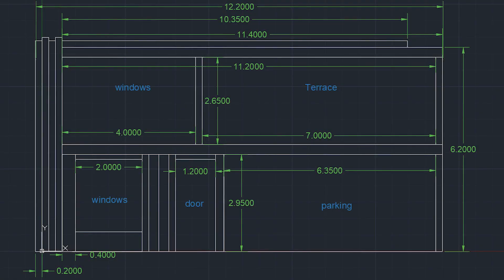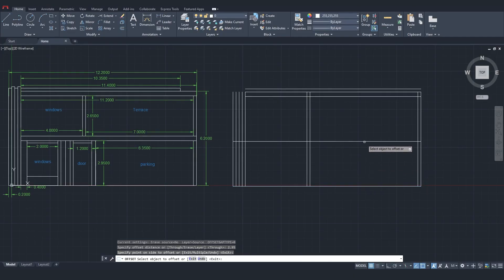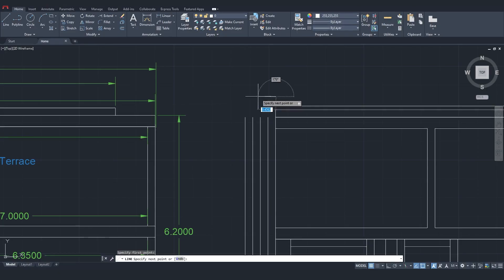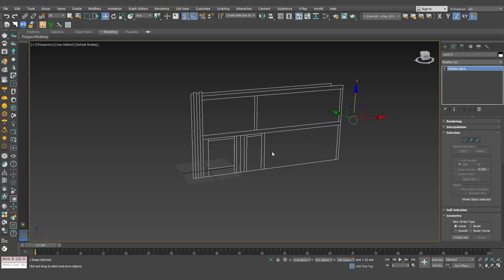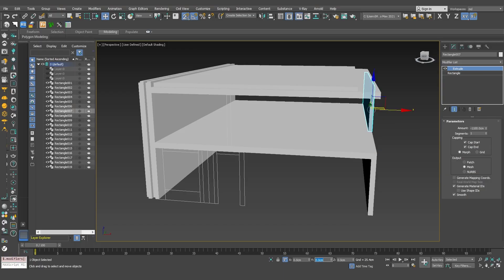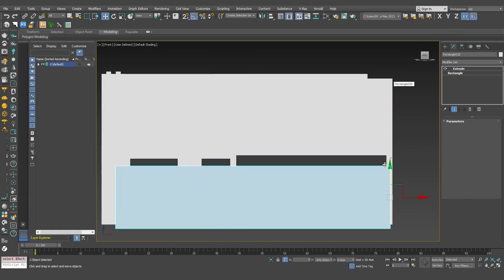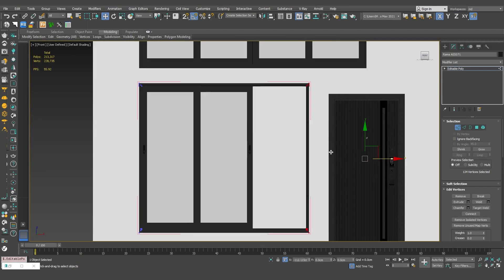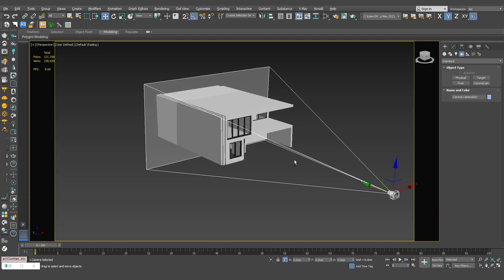Master 3D House Design with AutoCAD & 3ds Max: A Step-by-Step Guide!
Learn more about architecture and home design with this insightful video. In this tutorial, we explore the basics of 3D modeling and architecture design. We'll also touch on floorplan creation and other elements of house design to get you started with 3D design.

In this tutorial, we start by drawing a floor plan in AutoCAD using essential tools like Line, Rectangle, Offset, Trim, Explode, and Extend. Then we import the plan into 3ds Max, convert it into multiple rectangle shapes, and use extrude to build the walls and structure in 3D.
This workflow is perfect for beginners who want to learn the AutoCAD to 3ds Max workflow, architectural visualization, and 3D house design. Whether you’re new to 3D modeling or want to improve your architectural skills, this tutorial will guide you from a simple 2D plan to a realistic 3D home.

00:00 intro
00:35 Designing the floor plan in AutoCAD
05:50 Importing the plan into 3ds Max
06:51 Converting the plan into 3D
16:36 Placing the camera in the right spot
17:01 Outro